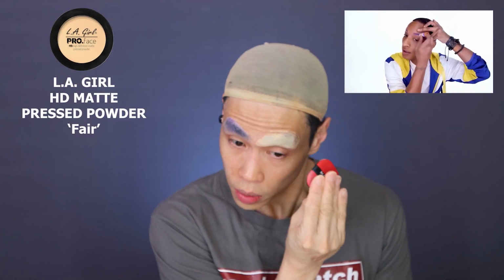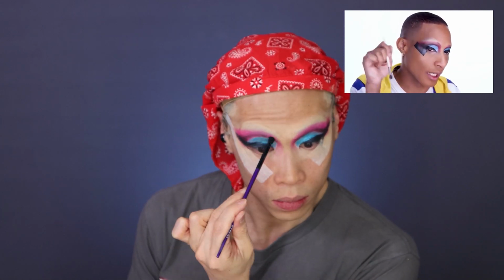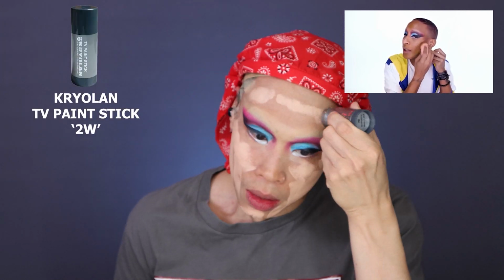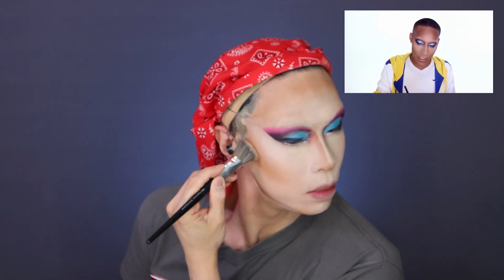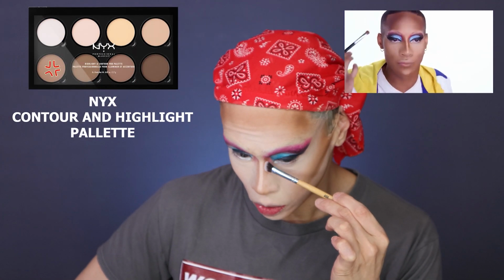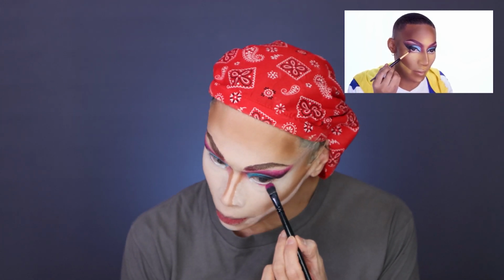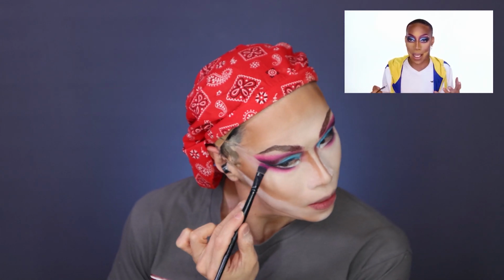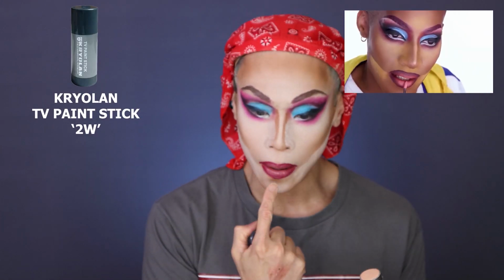Jaida Essence Hall makeup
She is the ESSENCE OF BEAUTY!
Let's take a moment to celebrate BLACK EXCELLENCE in the form of Jaida Essence Hall, the winner of Rupaul's Drag Race Season 12. I hope her reign will usher in a brighter future for America.

(Apologies for the quality of the video - my monitor broke and I could not adjust the focus. Tried to sharpen as much in post, hence the repost)

Please watch Bob the Drag Queen and Peppermint's discussion on BlackLivesMatter